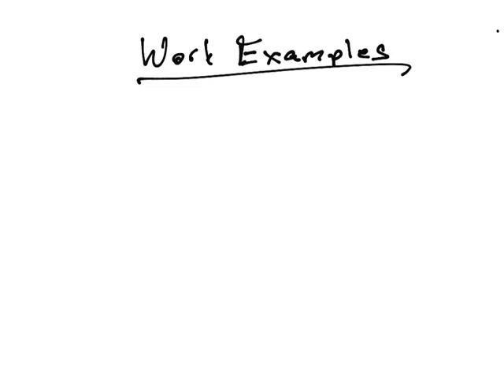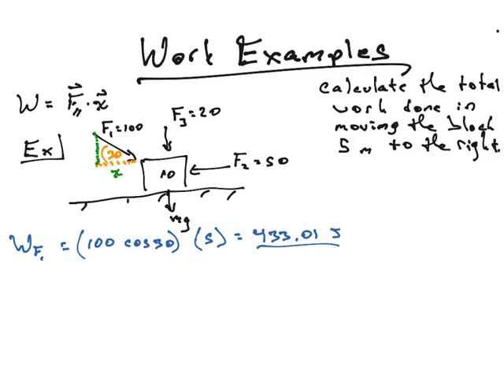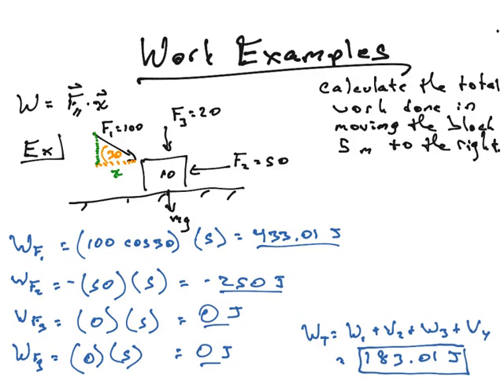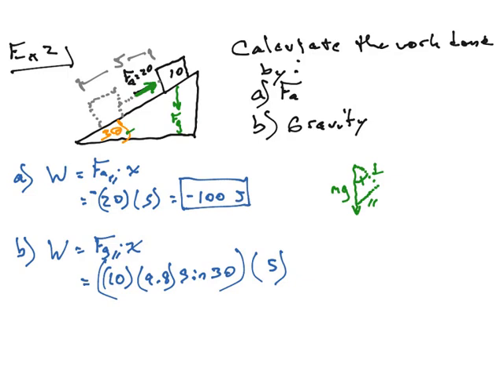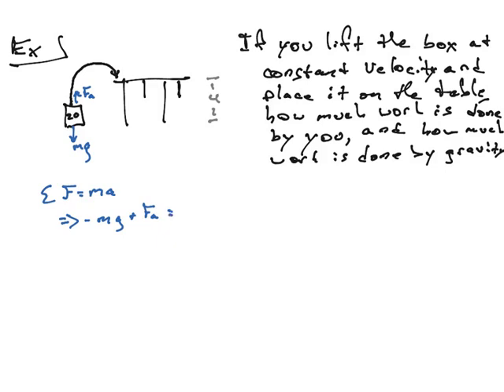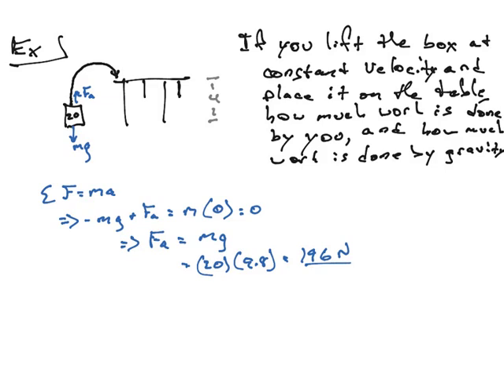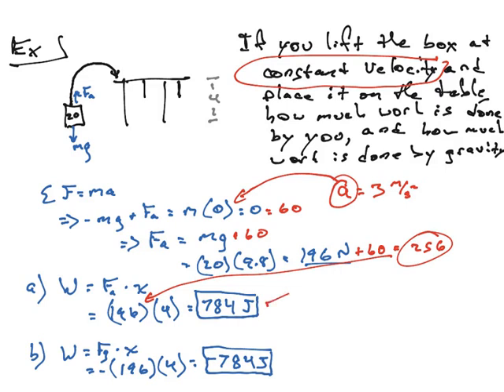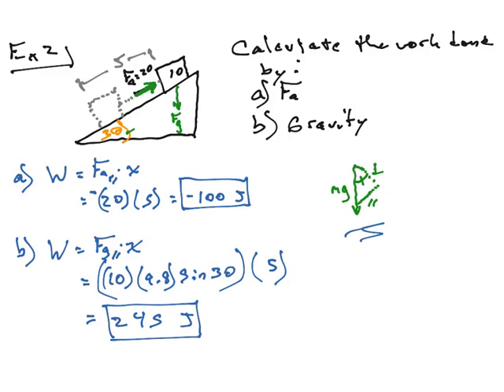WorkExamples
This video shows multiple examples of Work and how to solve them.